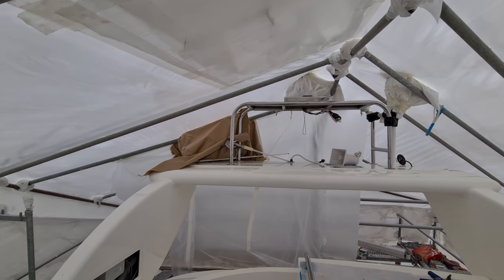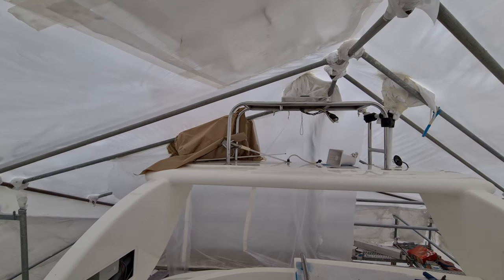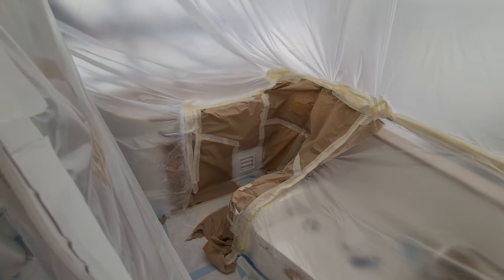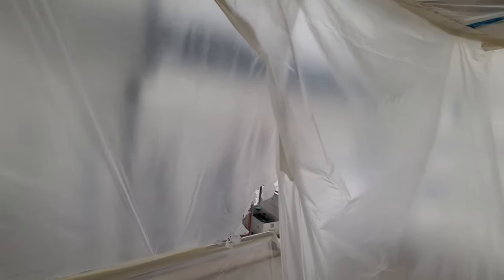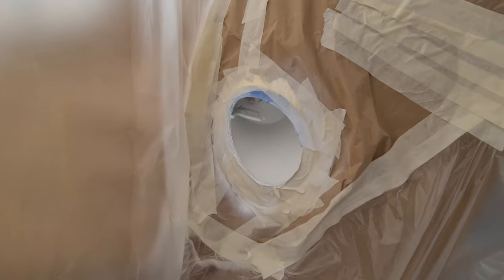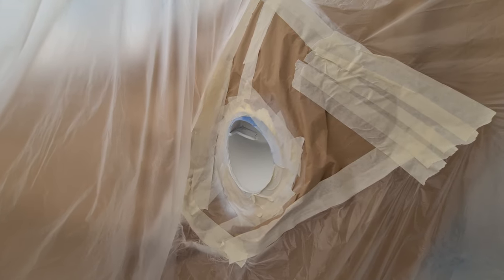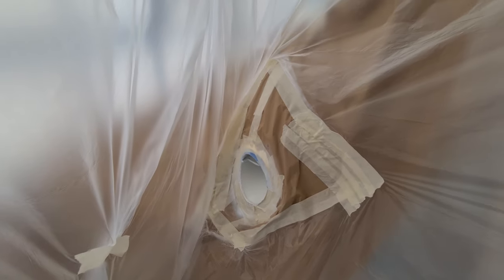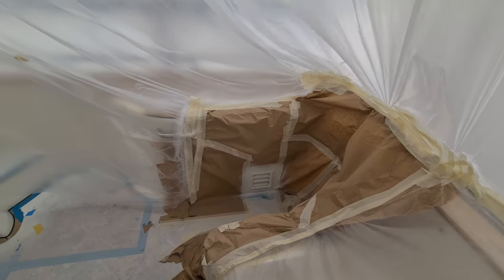Spot paintings on a fresh painted yacht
After the main paint job has been done, some small additional things needed to be painted. To do this a whole lot of preparation work is needed.